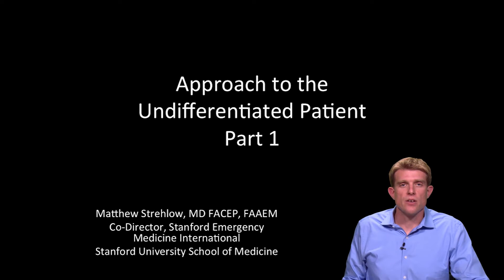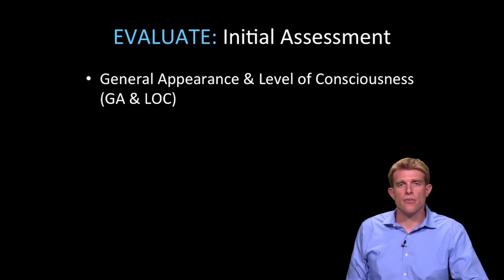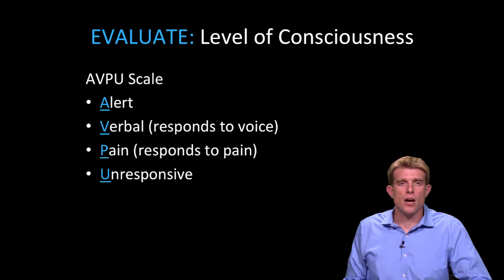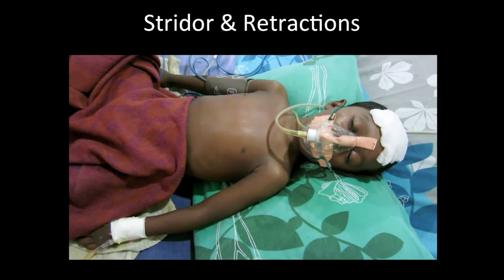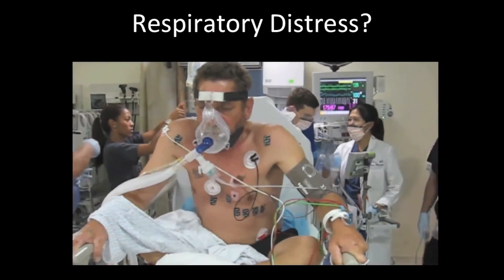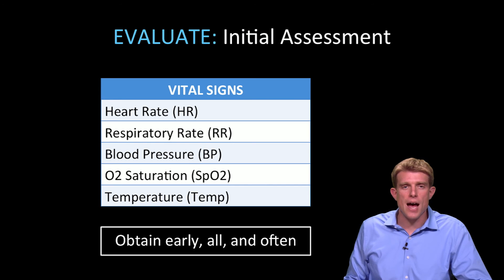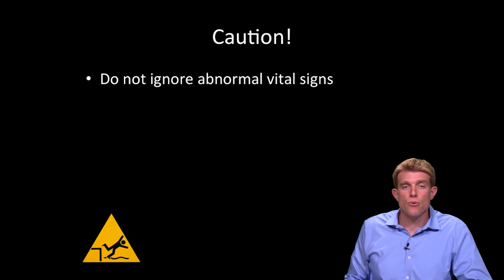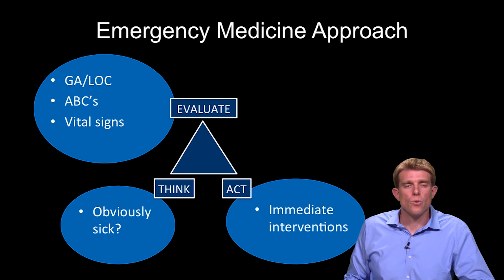02a Undifferentiated Patient Pt1 V2